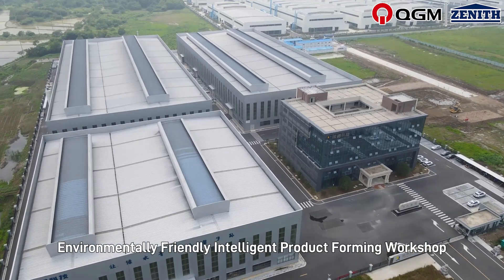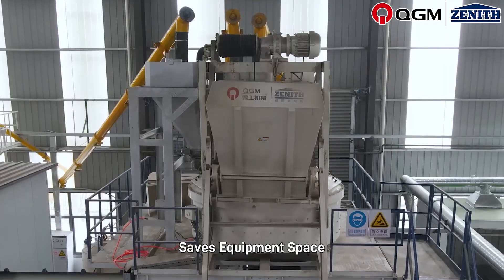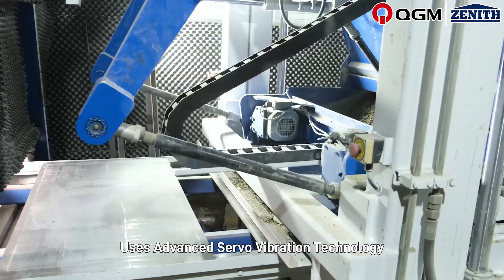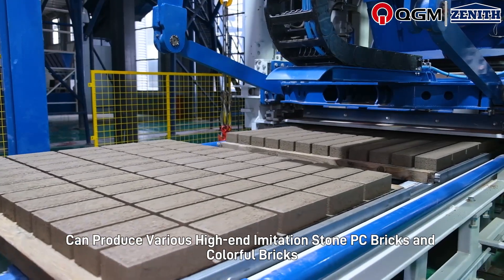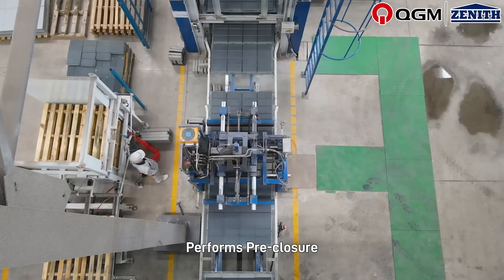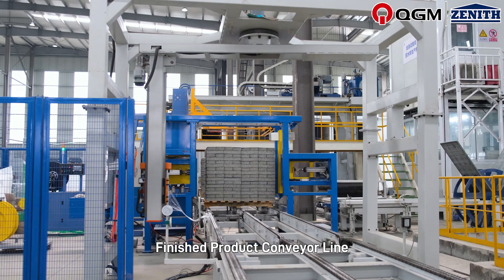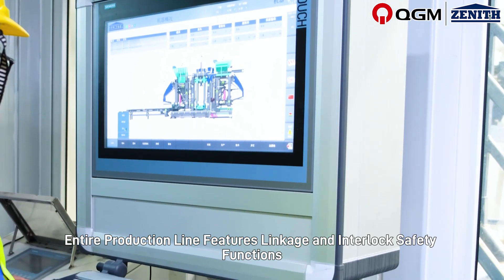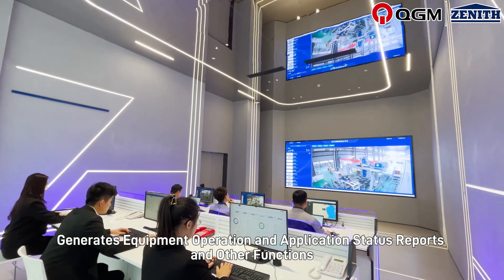Automatic Block Machine | QGM ZN900CG Fully Automatic Production Line in China | English Dubbing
QGM-made ZN900CG Fully Automatic Block Machine Production Line working in Liyang, China with English Dubbing.

ZN900CG Technical Specifications
Production per Mould
 9 pc/mould (Hollow Block: 400x200x200mm)
 12 pc/mould (Hollow Block: 400x150x200mm)
 36 pc/mould (Rectangular Paver: 200x100x60-80mm)
 25 pc/mould (Interlock: 225x112.5x60-80mm)

Cycle Time 14-24s（Depending on Product Type）
Production per Shift     (8 Working Hours)
 Hollow Block (400x200x200mm): 10,800-13,500pc
 Hollow Block (400x150x200mm): 14,400-18,000pc
 Rectangular Paver (200x100x60/80mm): 43,200-50,400pc
 Interlock (225x112.5x60-80mm): 30,000-37,500pc

Pallet Size 1,350x700x (14-35)mm
Machine Weight 17ton (with facemix device & mould)
Motor Speed Up to 3,000rpm
Vibrating Force 100KN (Servo Vibration)
Motors Power Bottom Vibration: 4x12.1KW;   Top Vibration: 2x1.1KW
Machine Dimensions With Facemix Device: 6,300x2,800x3,500mm
Raw Materials crushed stone, sand, cement, dust and coal fly ash, cinder, slag, gangue, gravel, perlite, and other industrial wastes.